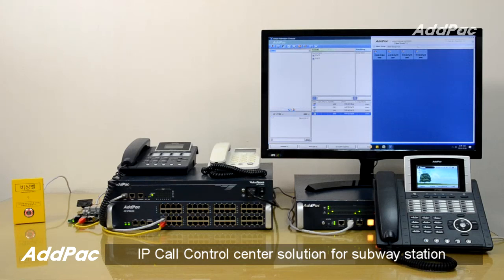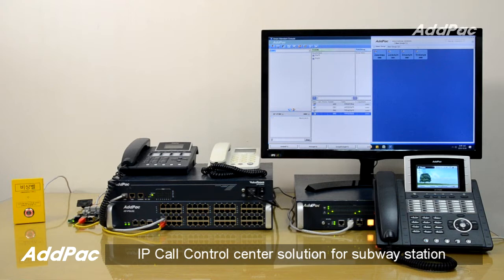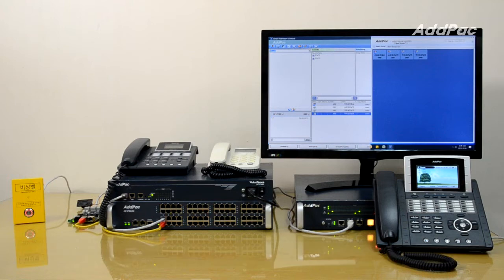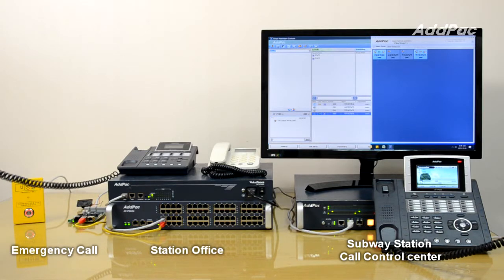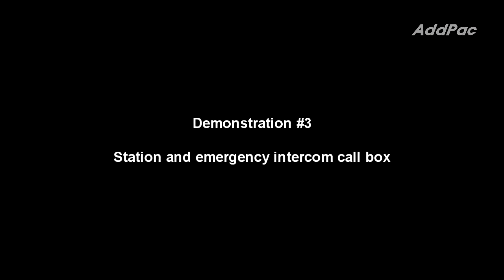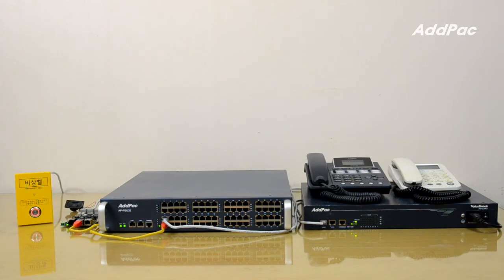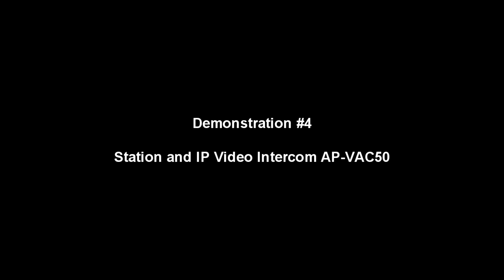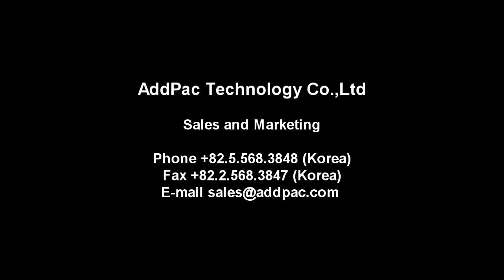IP call control center solution operation demonstration for subway station(IP콜센터 지하철역사 솔루션 데모 영상)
IP call control center solution operation demonstration for subway station
(IP콜센터 지하철역사 솔루션 데모 영상)